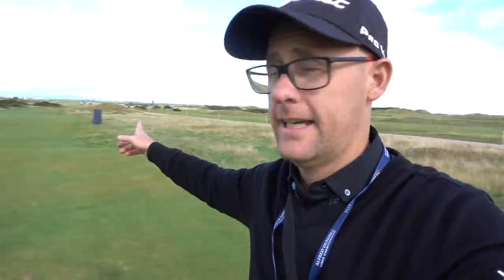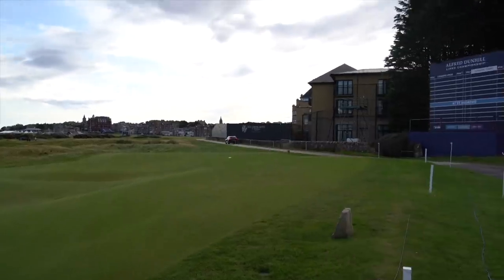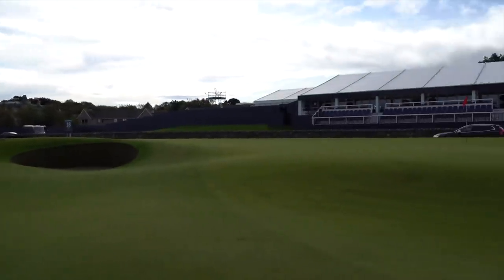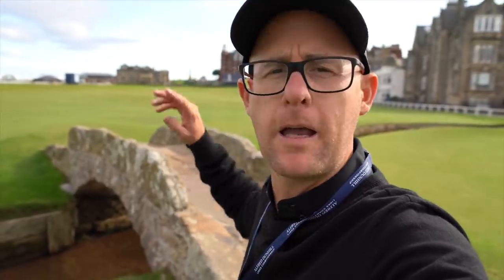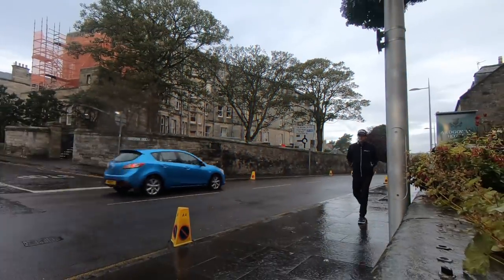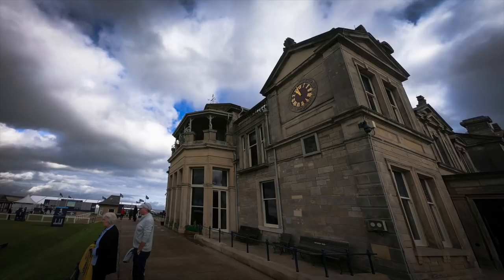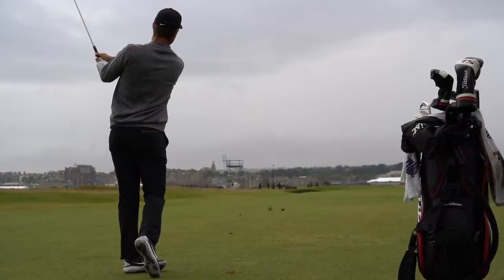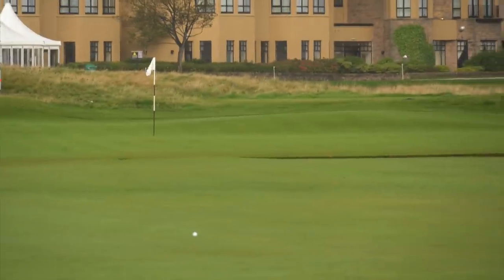THE OLD COURSE - ST ANDREWS THE HOME OF GOLF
Mark shares his two day visit to the Old Course St Andrews and shows you around theHome of Golf. The Old Course St Andrews is world famous and such a unique golfing landmark. Fro the Old Course St Andrews Bridge to the 17th road hole bunker the history at St Andrews just has to be experienced. St Andrews the Old Course has The Open history and long amateur golf history and is played by locals and visitors from around the world. Golf in Scotland is often on many golfers golf trip list and if you ever get a chance to just visit The Old Course and the Home Of Golf a walk around the links and the town is special on its own.